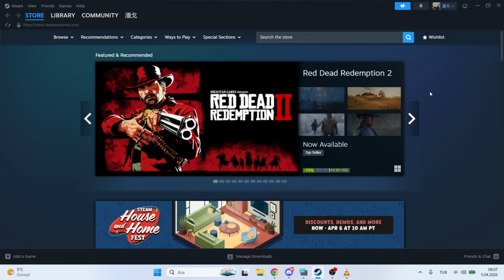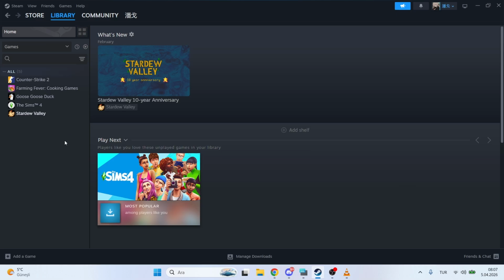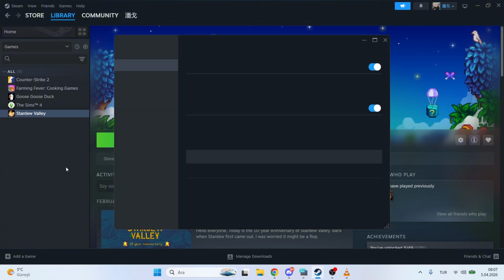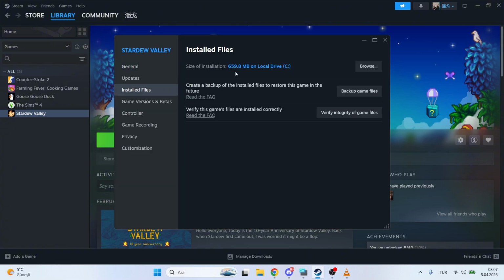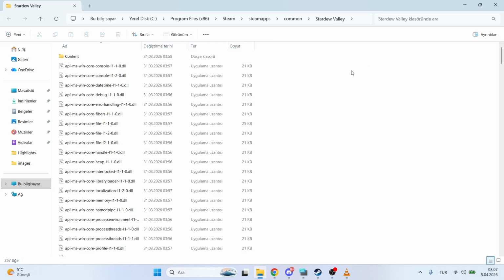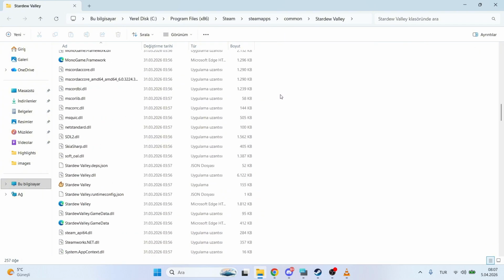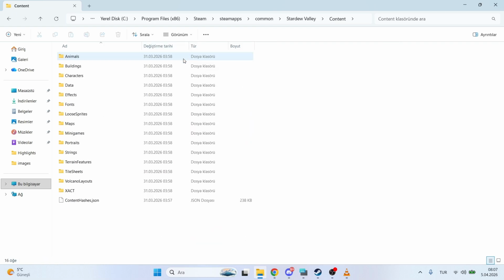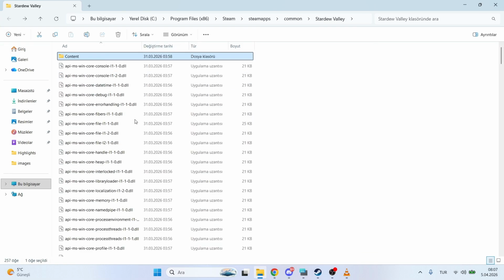How To Find Save Files on Steam PC (2026)